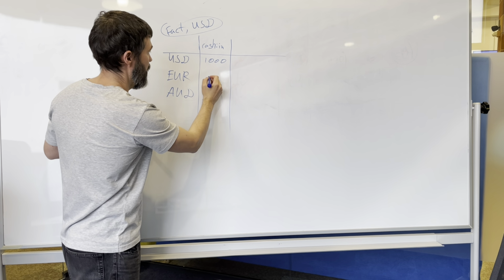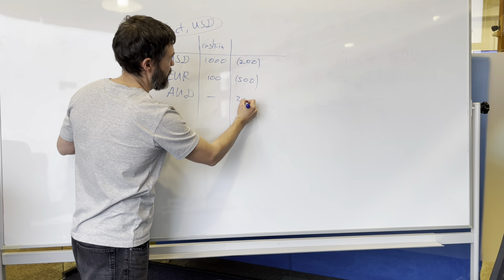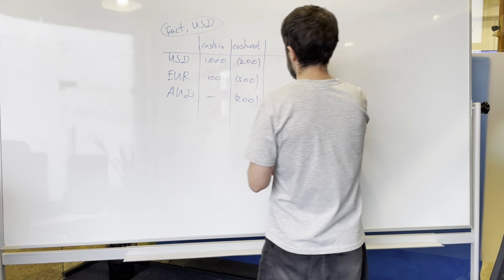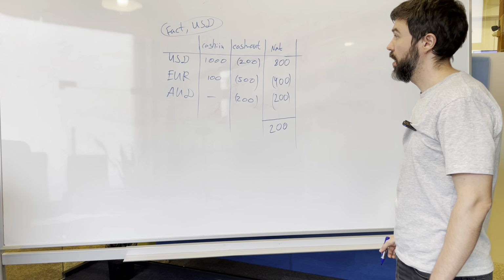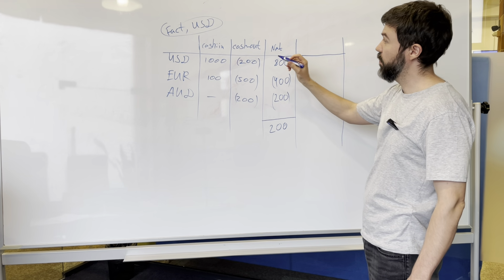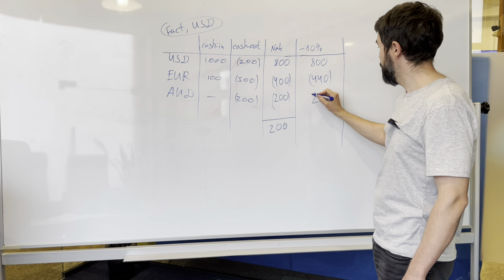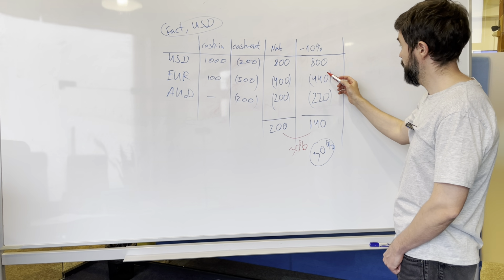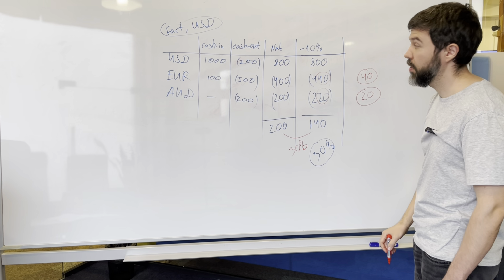Currency Mix Analysis Explained: Step-by-Step Cash Flow Hedging (Note 26)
In this video, we dive into a straightforward, high-level approach to currency mix analysis for cash flow hedging. Learn how to use historical data to evaluate your currency exposure and take the first critical steps toward building a solid hedging strategy.

What you'll learn in this breakdown:

Step 1: How to accurately list and organize your currency data.

Step 2: Converting factual cash in/cash out data into a single base currency equivalent (e.g., USD).

Step 3: Calculating your net position to understand your baseline free or operating cash flow.

Step 4: Conducting scenario analysis to see the impact of currency fluctuations (e.g., what happens if your functional currency weakens by 10%?).

Step 5: Decomposing the results to identify exactly which currencies are driving the biggest changes in your cash inflows.

Whether you are using traditional spreadsheets or modern AI tools, understanding how to model these 10%, 20%, or even granular 1% shifts is an essential first step before executing any corporate hedging exercise.